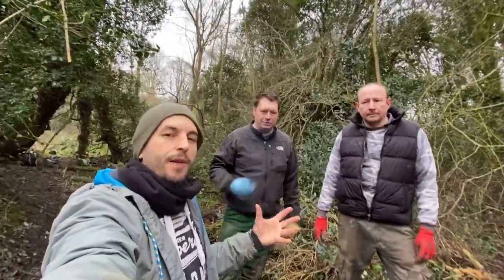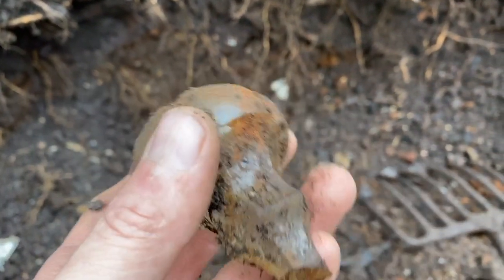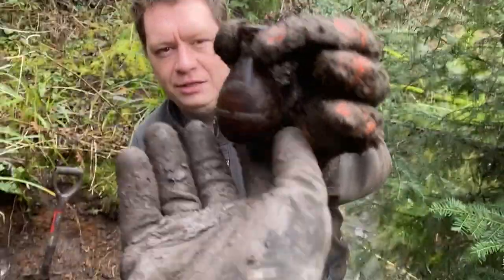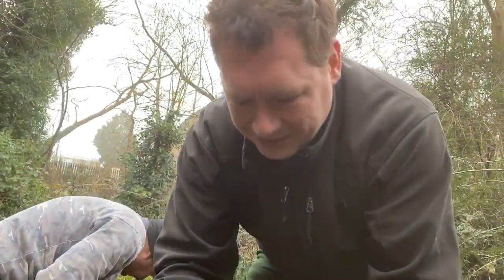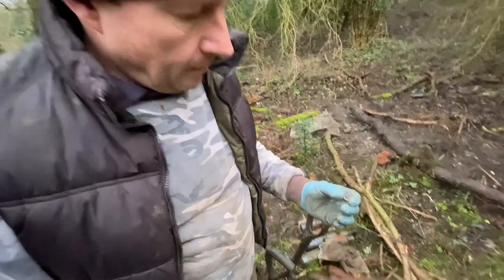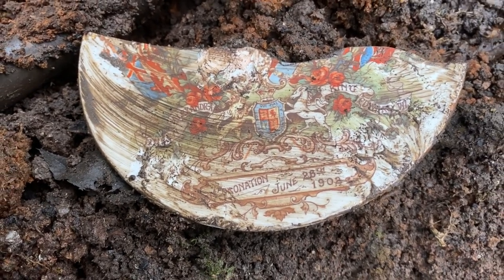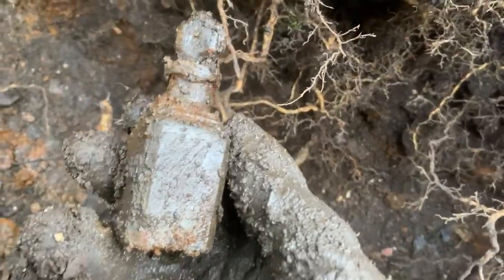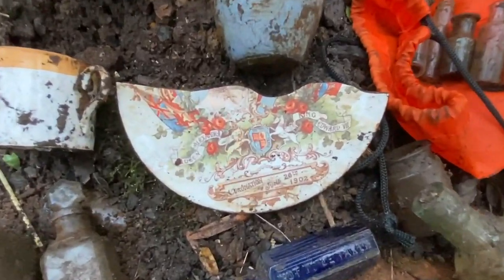EYEBALLS, potions and gross smells all dug from the Victorian dump!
The lads are back at the Victorian dump digging up England's rich history. They find old bottles, perfumes, poisons, inks and many other weird andf wonderful every items that our ancestors threw away. If you enjoyed this episode see more dump digging and resin art

My Etsy store where you can buy my up-cycled bottles and more!

To Mudlark the Thames foreshore legally you need a permit from the PLA, please see their website for more details